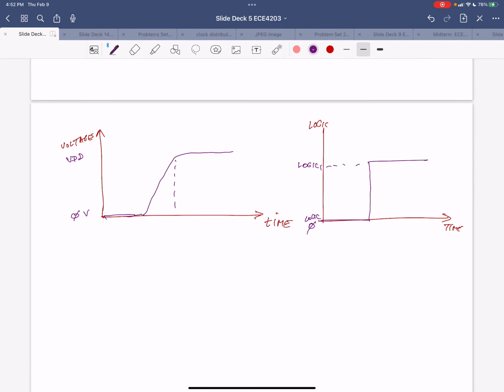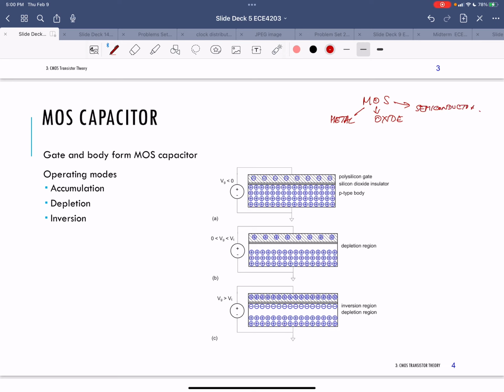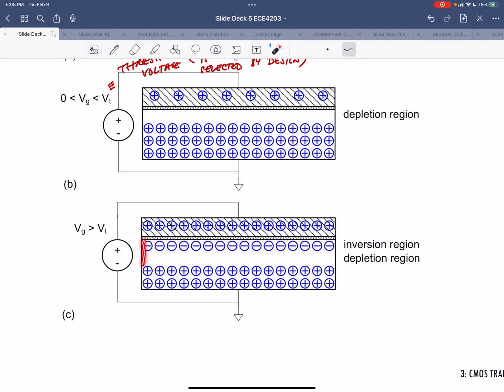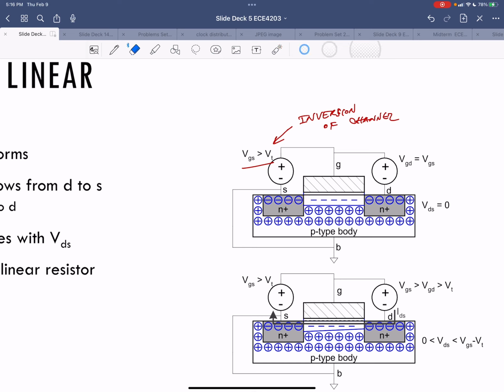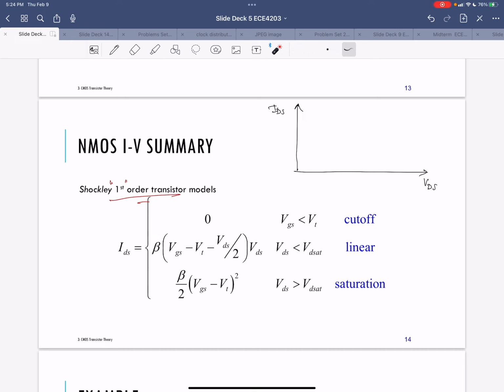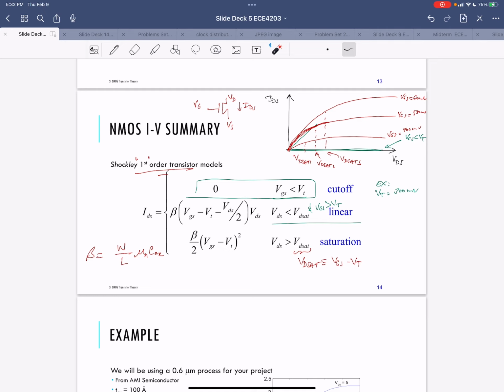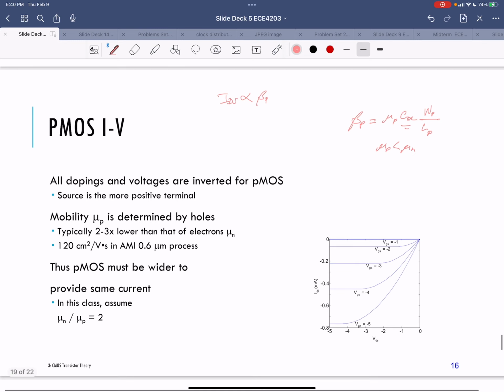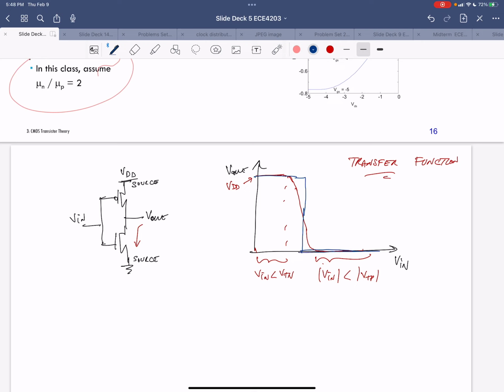MOS Transistor IV Curve Part II